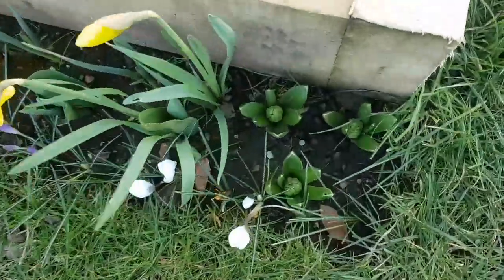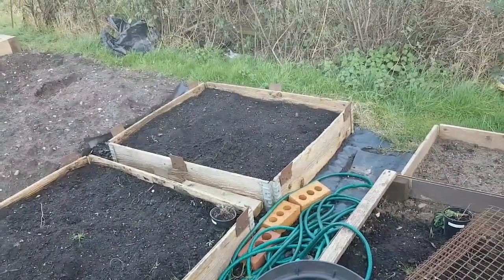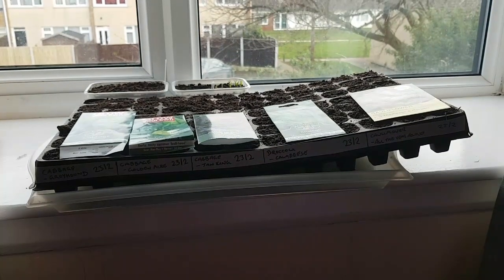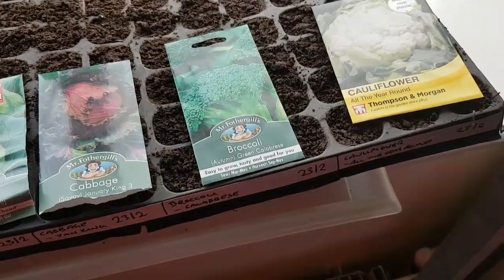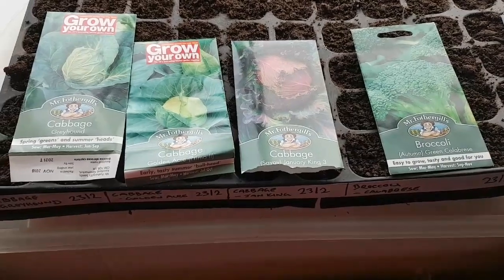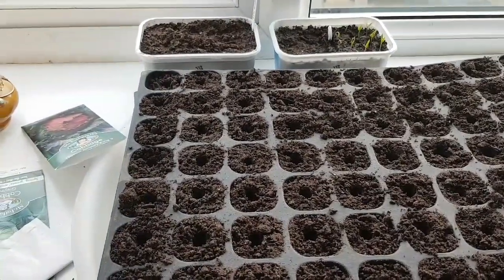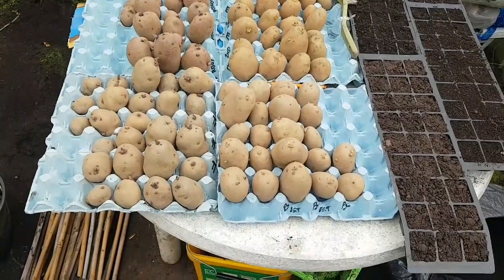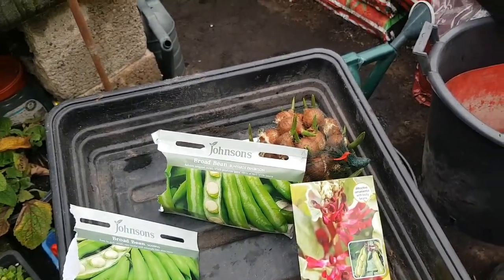South York's Allotment - Signs of spring, plot renovations, seed sowing.